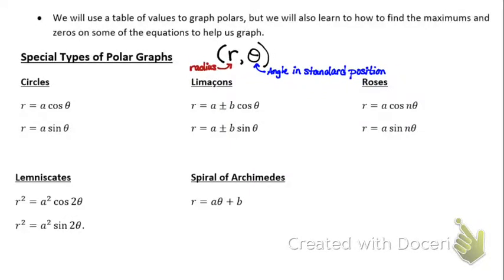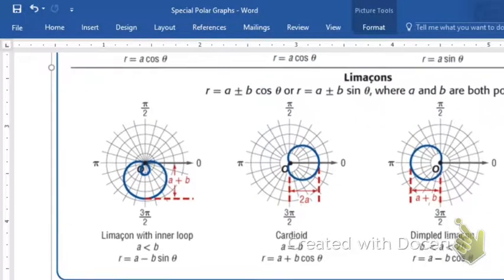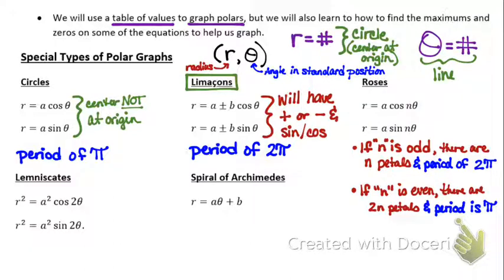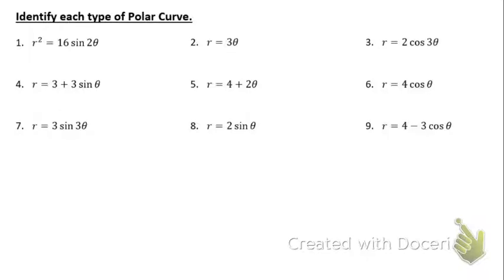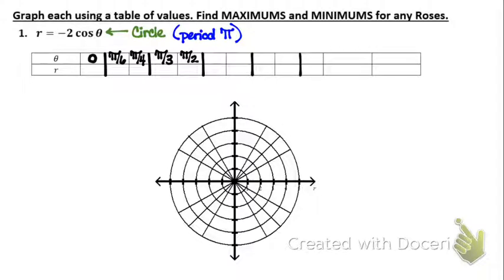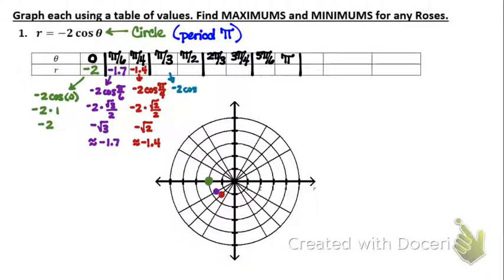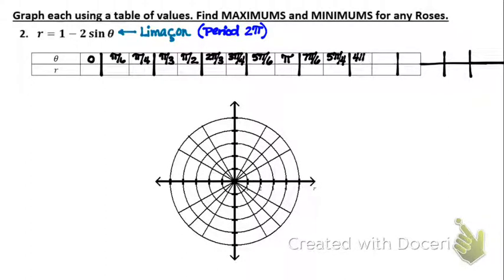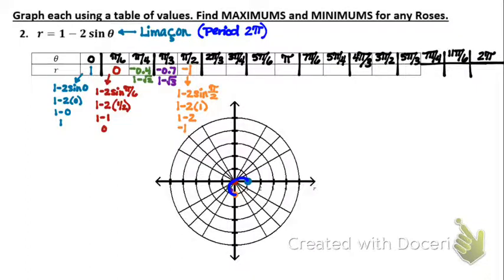DC PreCal Monday 5-9 Graphs of Polar Equations